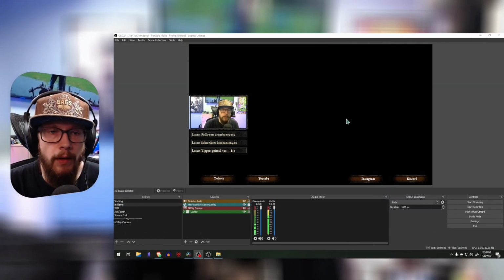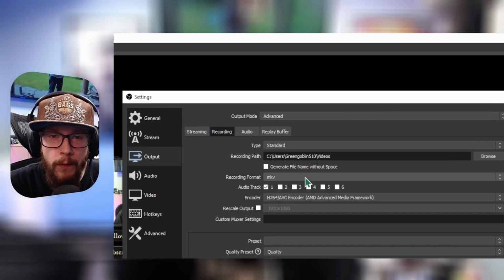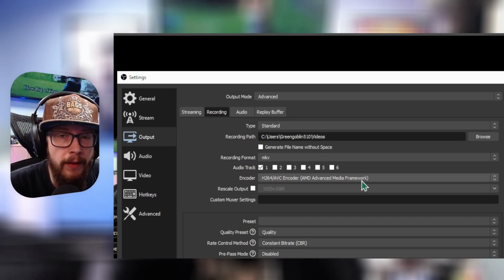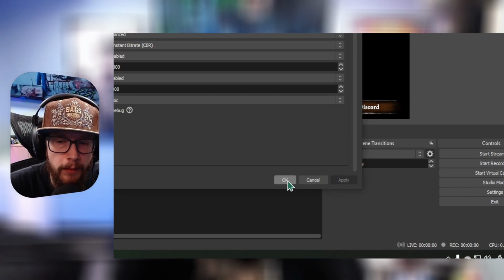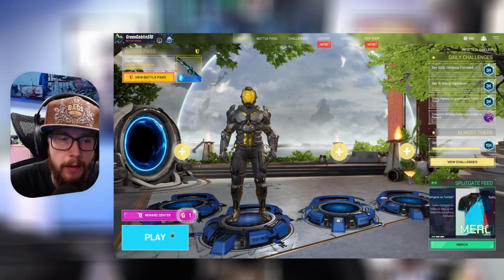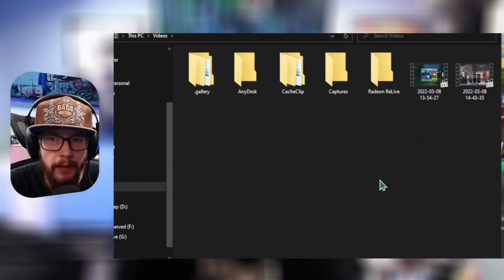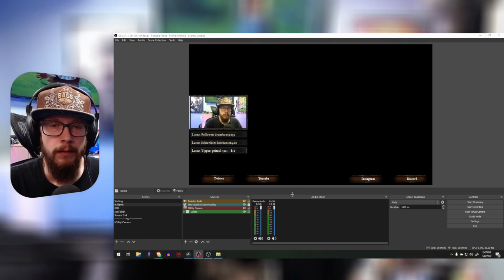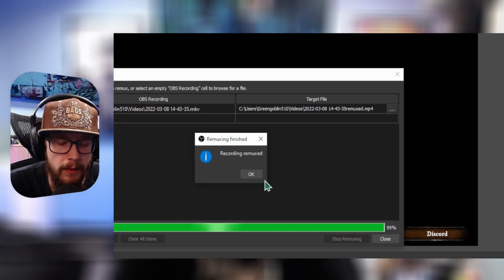Lets Learn OBS: Recording Settings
In This Lets Learn OBS We Discuss The settings required for a Decent quality 1080p Recording of your Game Play or Screen For Tutorials.